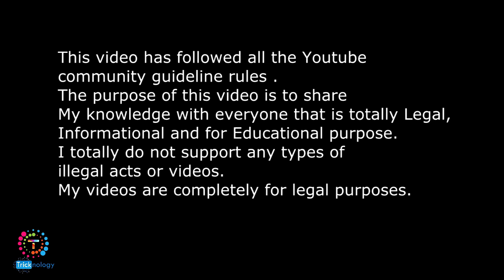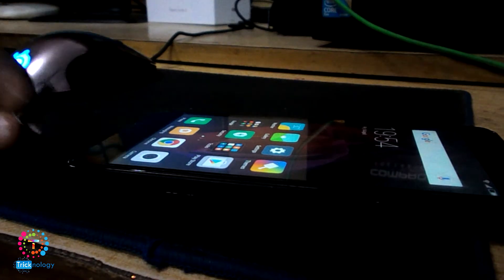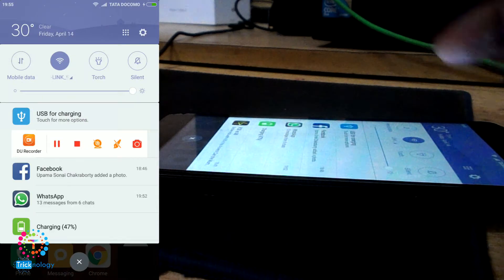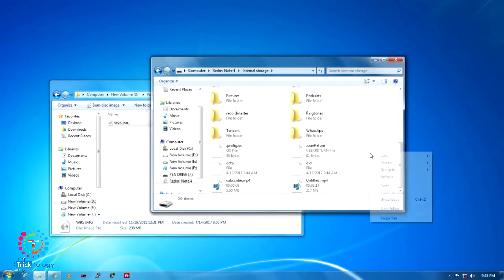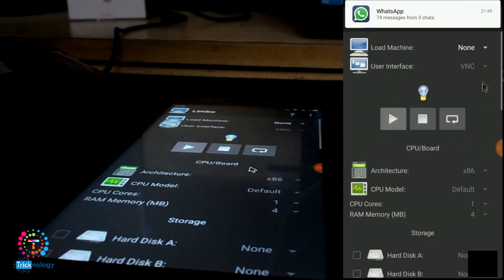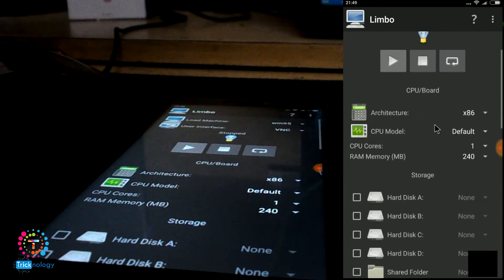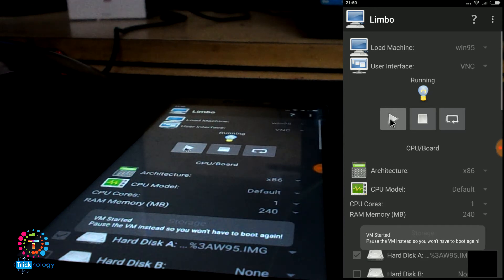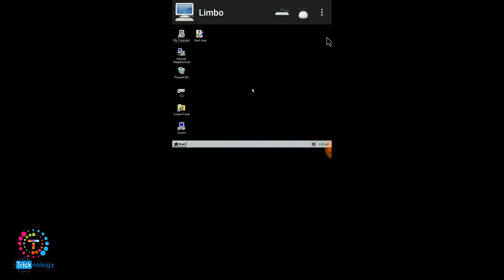How To Run Windows 95 On Android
In this video I was shown you how to run Windows 95 operating system on your android mobile phone.
Basically you have to download win95.img on your computer and after that you have to connect your phone
on your pc then you have to copy that win95.img file on your android mobile internal storage
 After that go to your mobile and open your playstore then you need search one application is called
Limbo. so after download and install limbo and your android mobile phone , you have to open limbo app on your
phone and then you have to select that win95.img file on your limbo which i shown in my video and then
you have to click on start button after that your windows 95 will be start.

if you will get any types of error regarding this then please comments below .